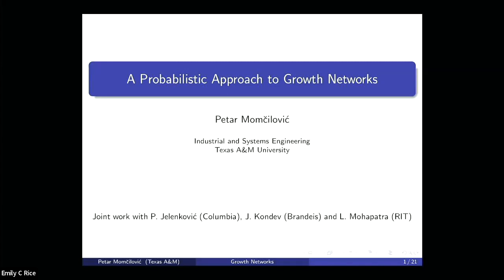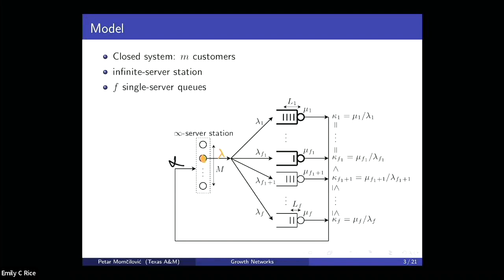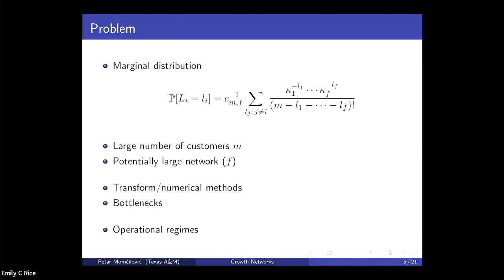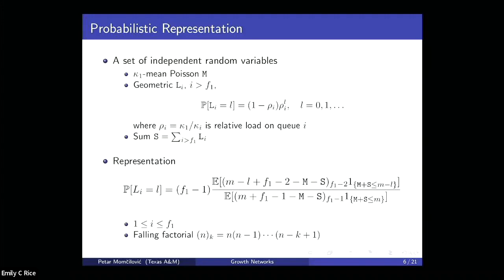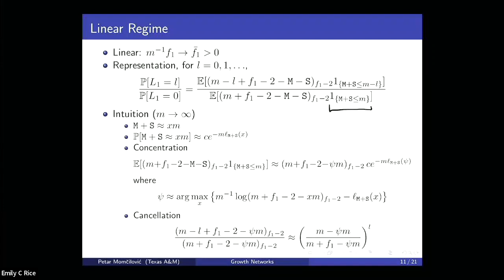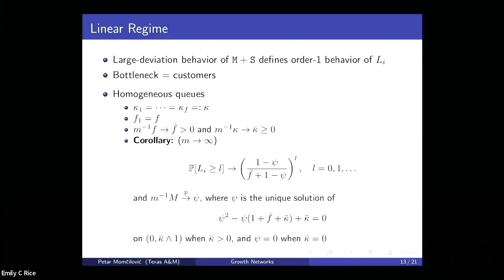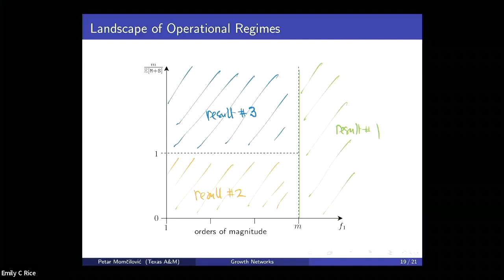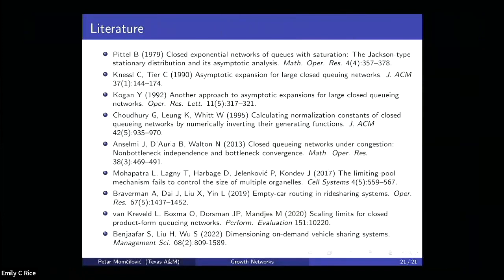Fall 2023 ISyE Seminar Series: Dr. Petar Momcilovic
Closed product-form networks, consisting of single-server and infinite-server queues, have emerged as relevant models for several applications. Although such models admit a seemingly tractable product-form solution, explicit analytical characterization of its partition function is difficult in the case of large-scale networks. To this end, we develop a novel methodology, based on a probabilistic representation of product-form solutions and large-deviations concentration inequalities, which identifies distinct operating regimes and yields explicit expressions for the marginal distributions of queue lengths. The parameters of the derived distributions can be computed from equations involving large-deviations rate functions, often admitting closed-form algebraic expressions. From a methodological perspective, a fundamental feature of our approach is that it provides exact results for order-one probabilities, even though our analysis involves large-deviations rate functions, which characterize only vanishing probabilities on a logarithmic scale.